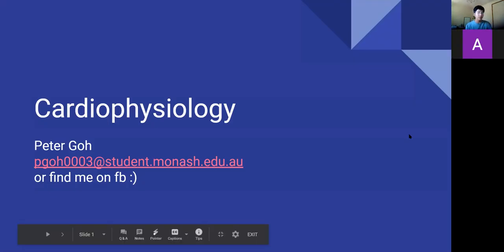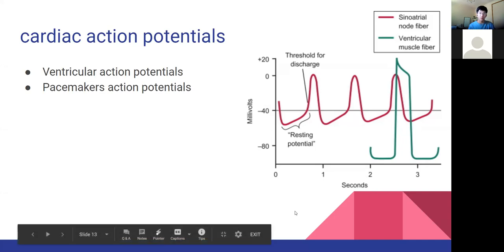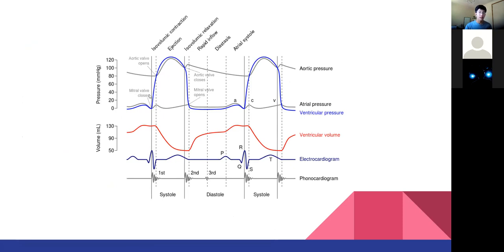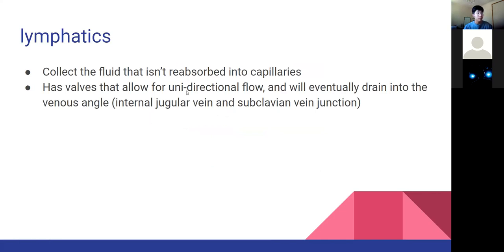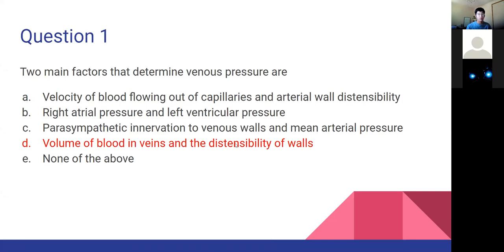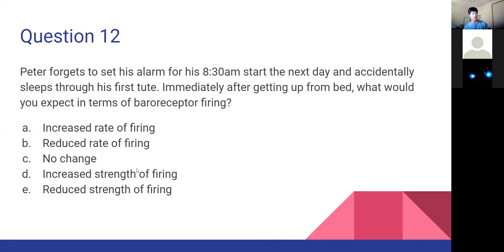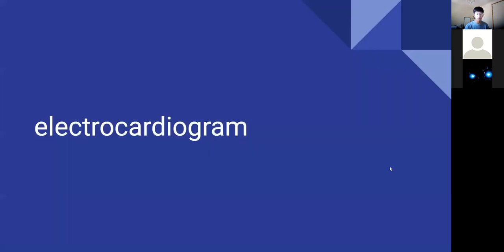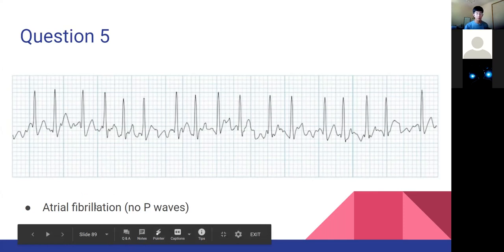Year 1 MIPSxMUMUS SWOTVAC Revision Lecture: Cardiophysiology